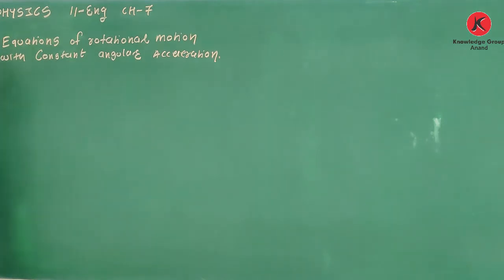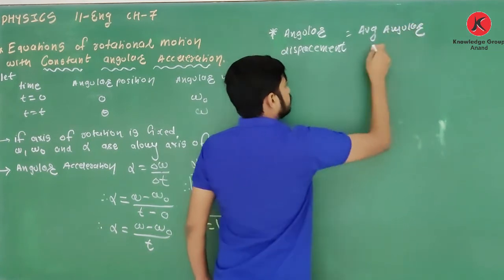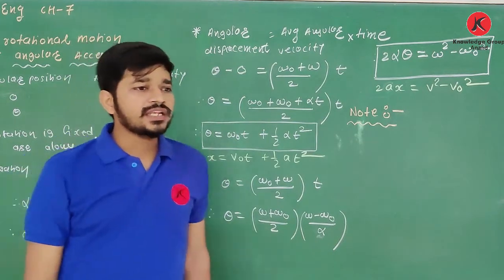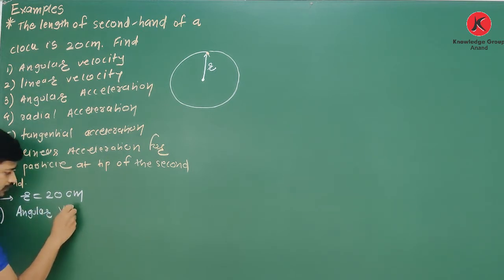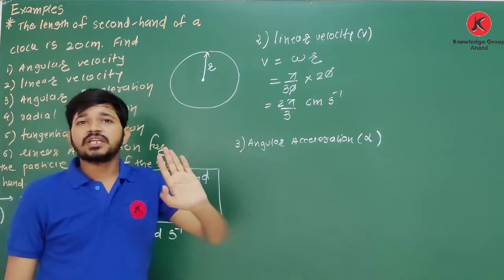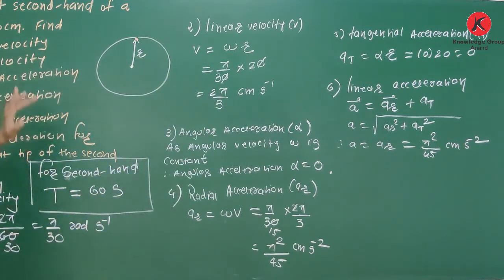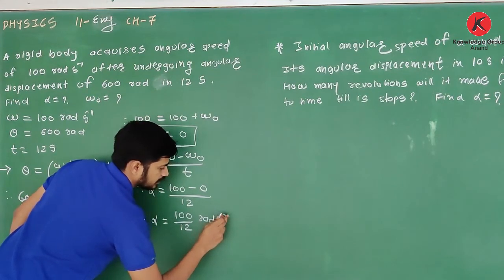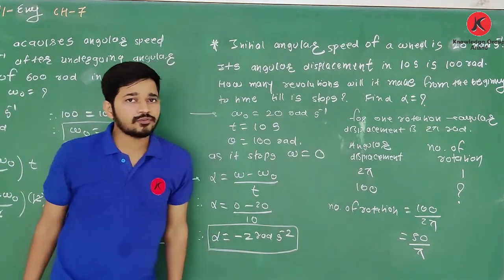CLASS 11 ENG MED PHYSICS | CH-7 SYSTEMS OF PARTICLES AND ROTATIONAL MOTION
EQUATIONS OF ROTATIONAL MOTION WITH CONSTANT ANGULAR ACCELERATION